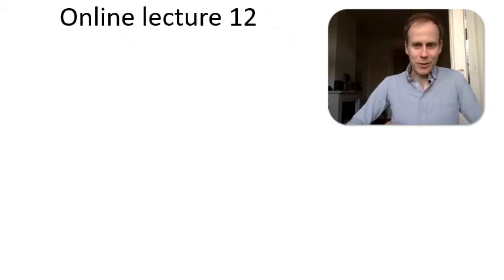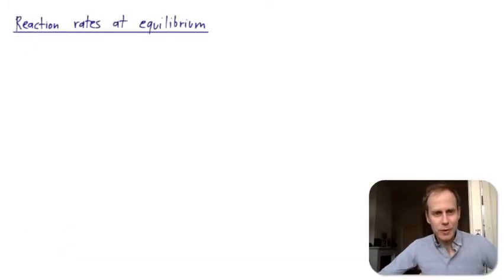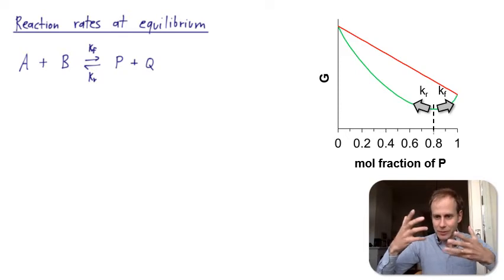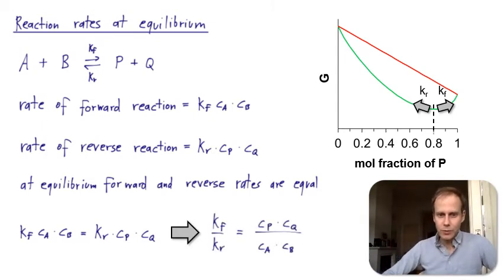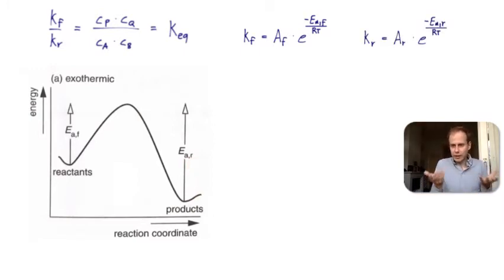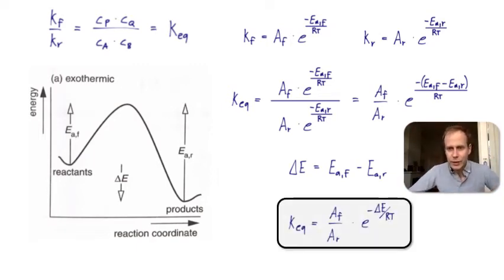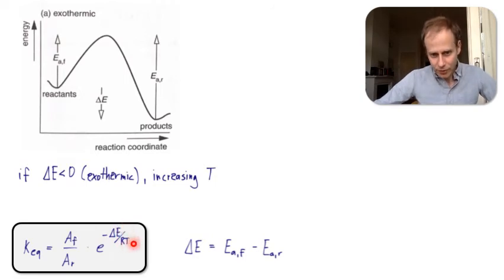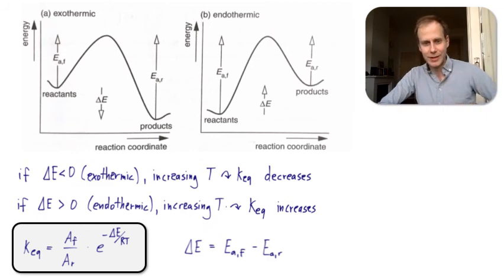12 online reaction rates3